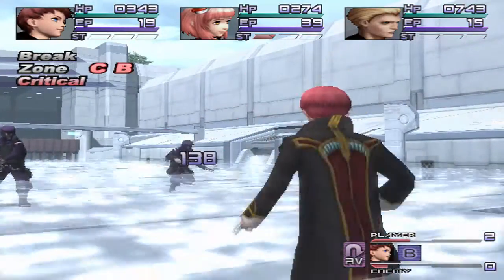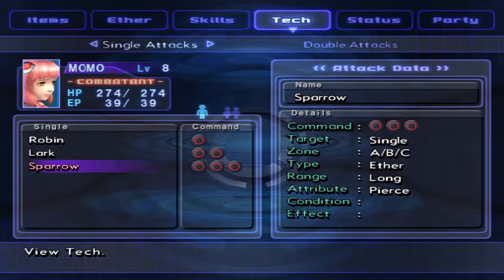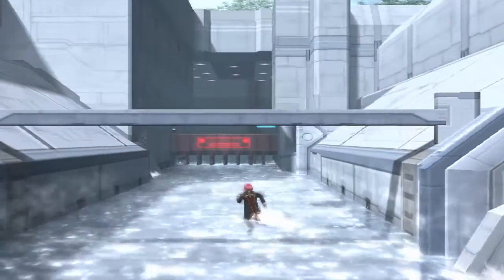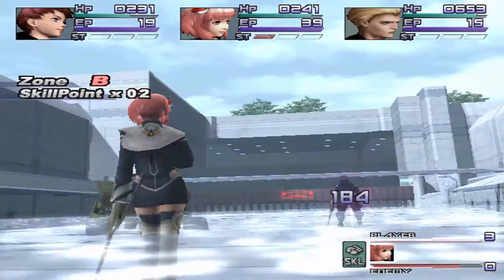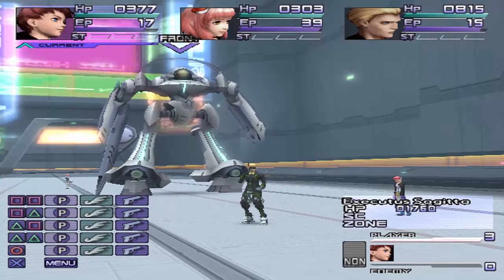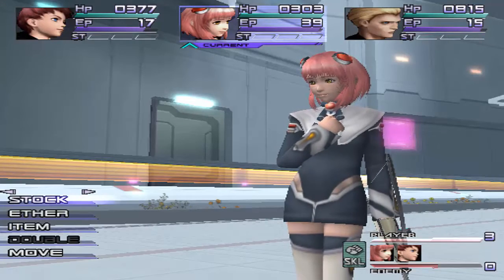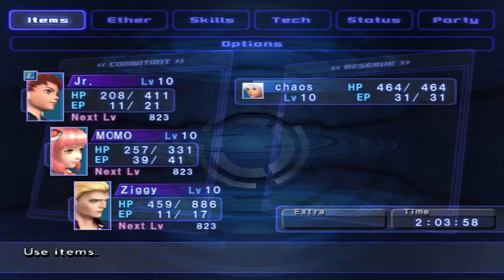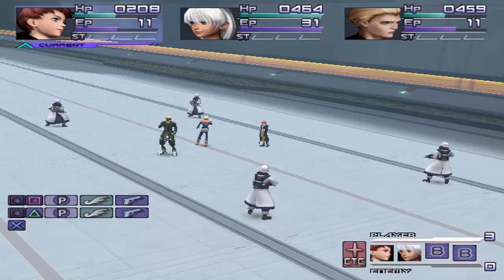Let's Play Xenosaga Episode II - Part 06 - Attacked in Town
Hello everyone!

In this episode, we get chased through town by soldiers and mechs while trying to get to the extraction point. We also face the first of 3 bosses in this area.